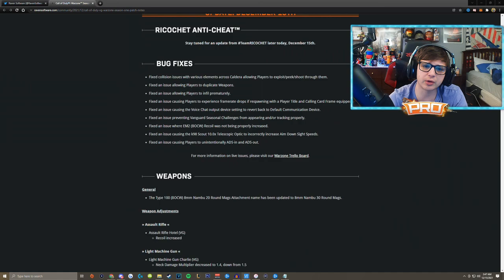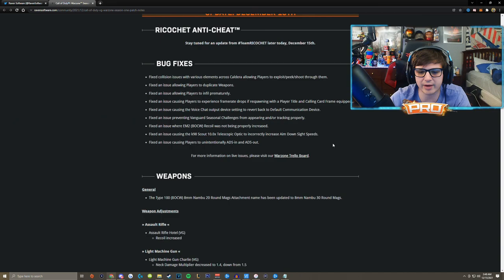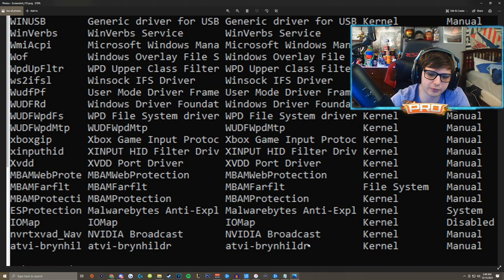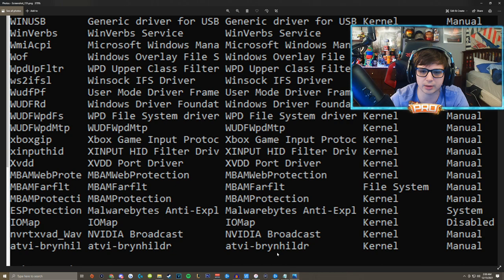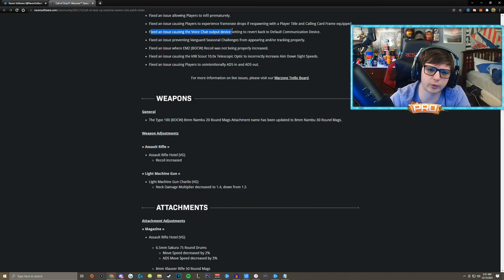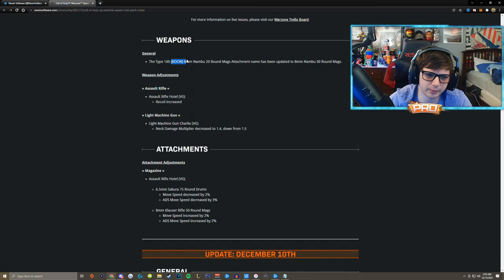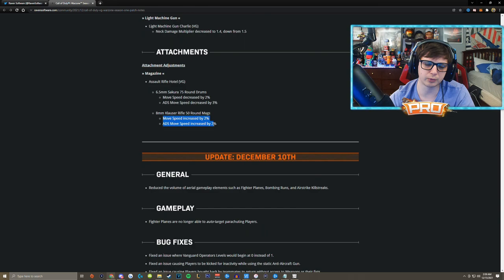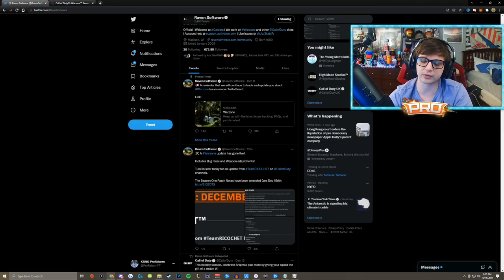HUGE Warzone Update ADDS ANTI-CHEAT TO THE GAME! (Ricochet Patch Notes, Nerfs & Buffs)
►A huge update to Call of Duty: Warzone Pacific just added in the kernel-level anti-cheat ricochet into the game, alongside some patch and update changes!